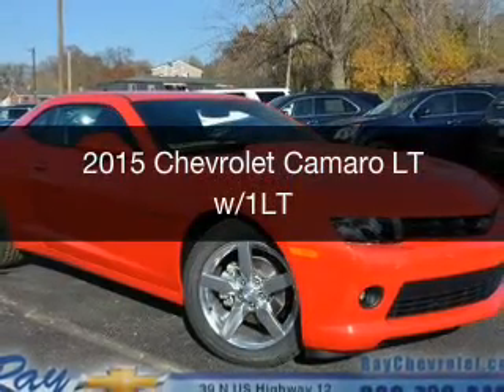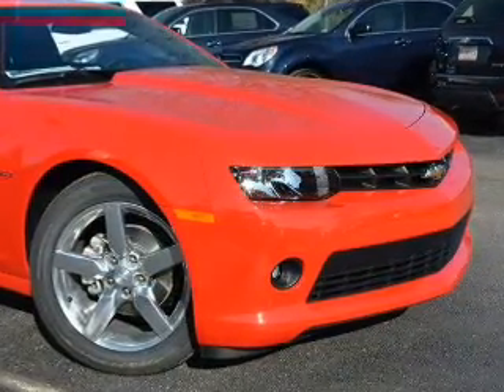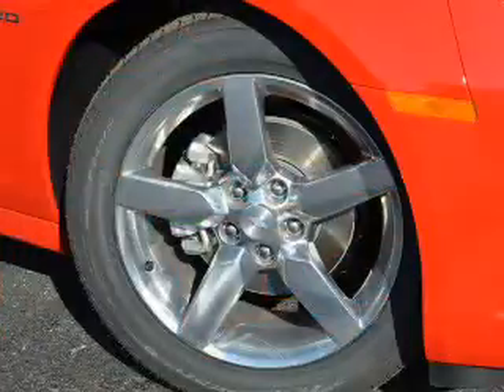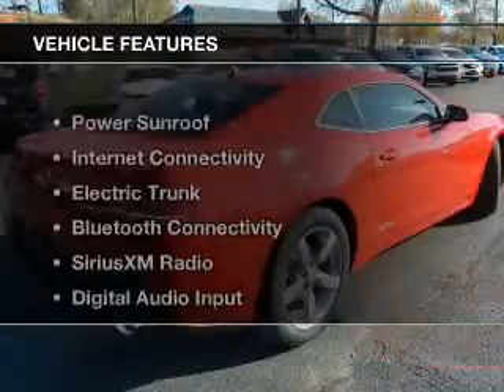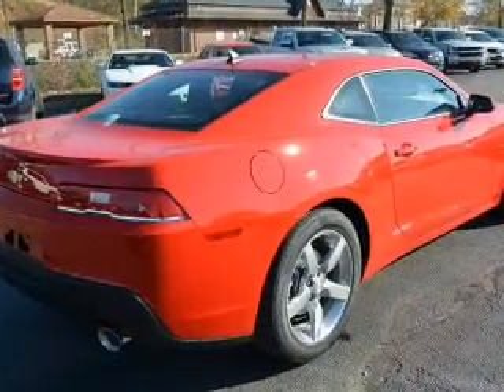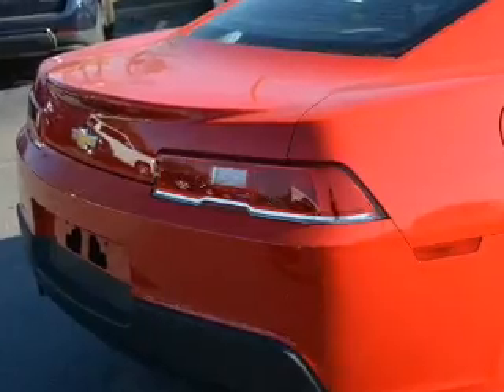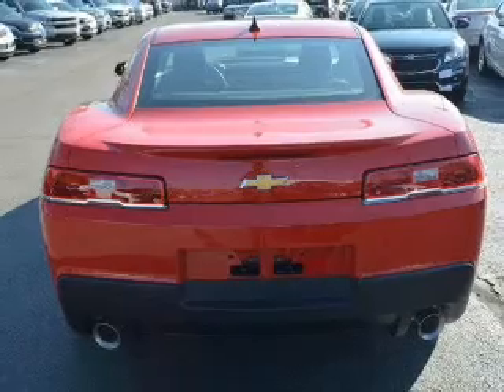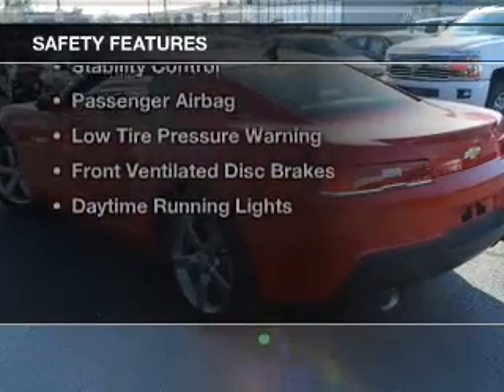2015 Chevrolet Camaro - Fox Lake IL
Ray Chevrolet

Year: 2015
Make: Chevrolet
Model: Camaro
Trim: LT w/1LT
Engine: 3.6 liter 6 cylinder 24 valve
Transmission: 6-Speed Automatic
Color: Red
Mileage: 0

Address:
39 N Route 12
Fox Lake, IL 60020